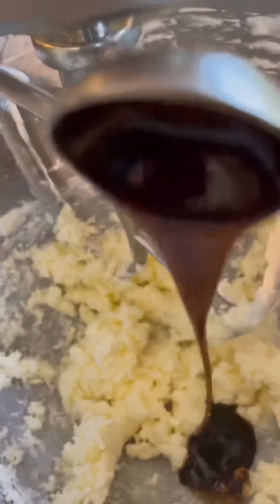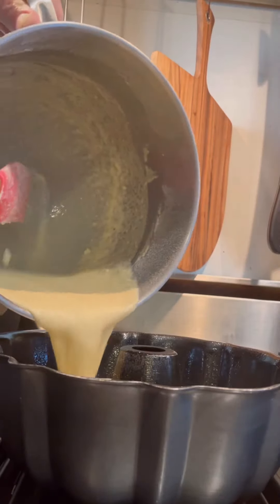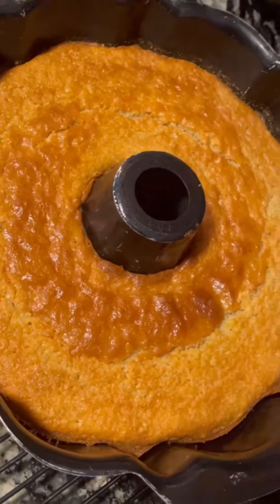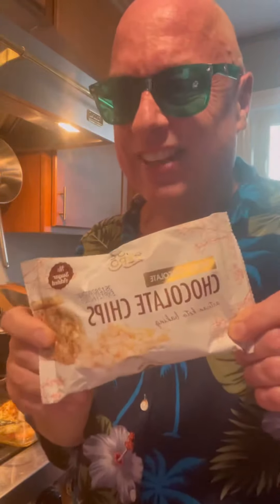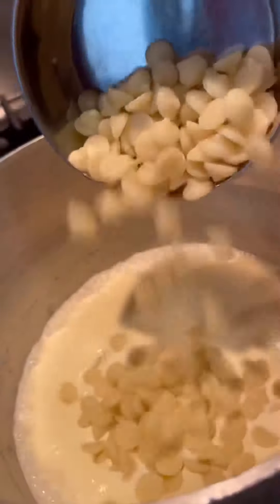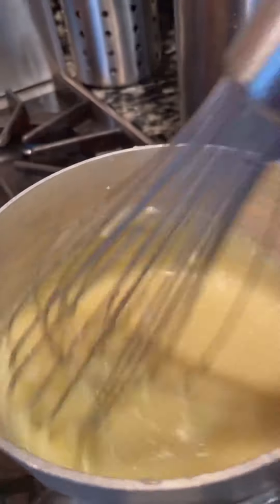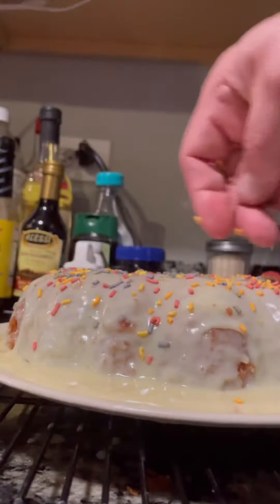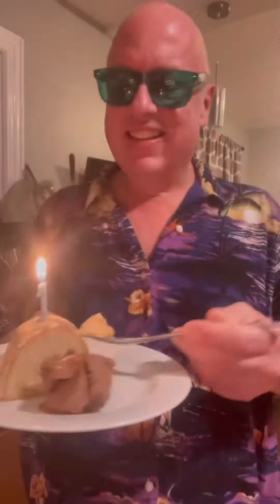Happy Sugar Free Gluten Free Birthday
Chef Craig celebrates his birthday with a delicious Vanilla Bean cake with white chocolate cream cheese ganache
Even Happier! No Sugar Gluten Free
Great use of kambocha squash and monk fruits. These are healthy alternatives to sugar which is not good for you!